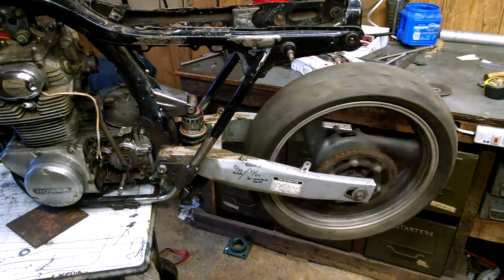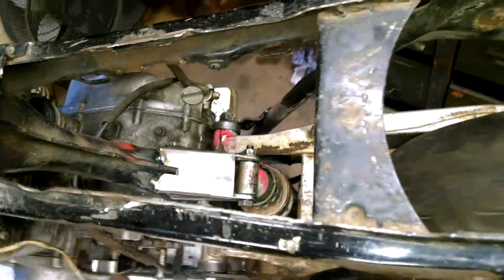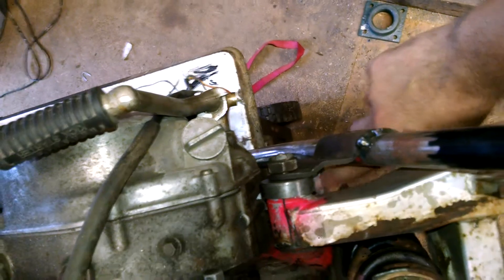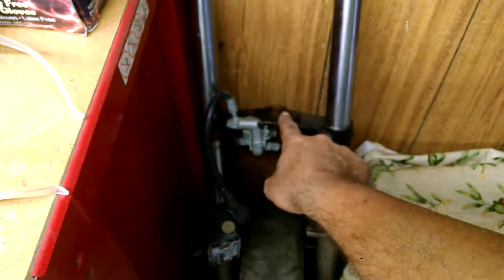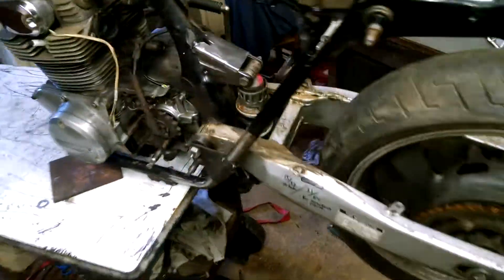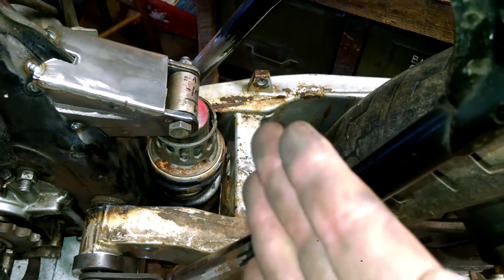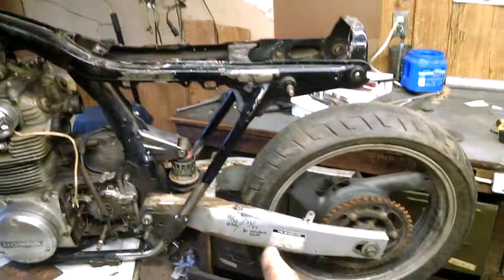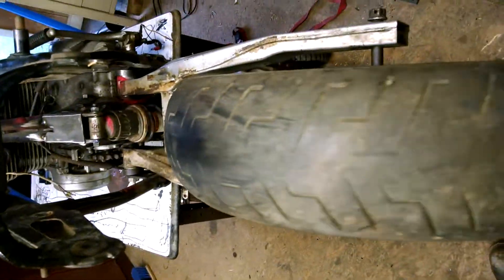cb 350 mono shock swap part:2